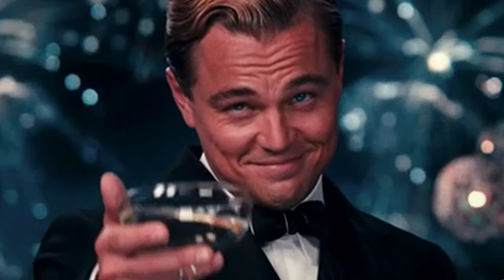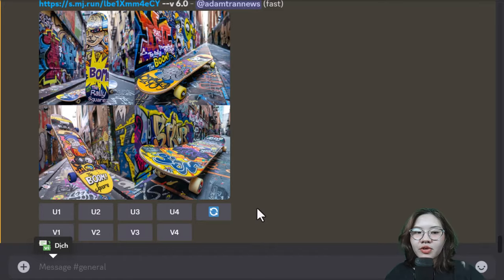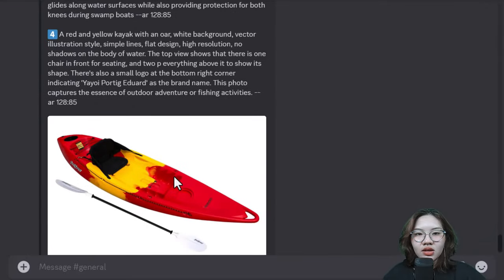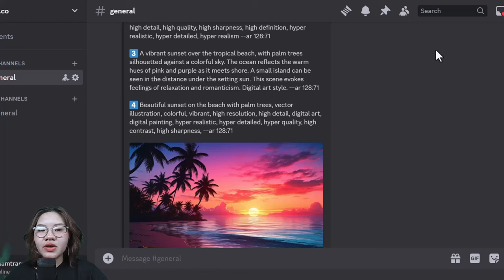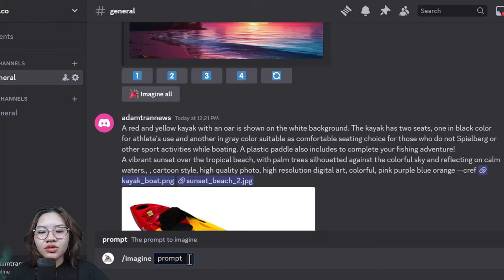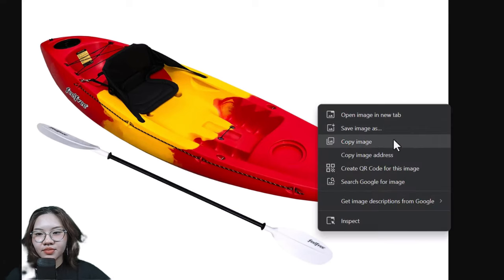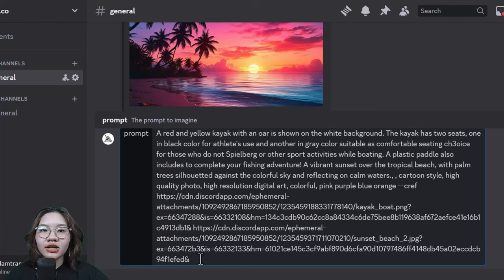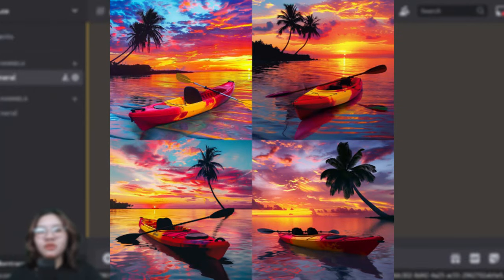How to Make AI Generated Images for Your Commercial, Advertising Product in seconds using Midjourney